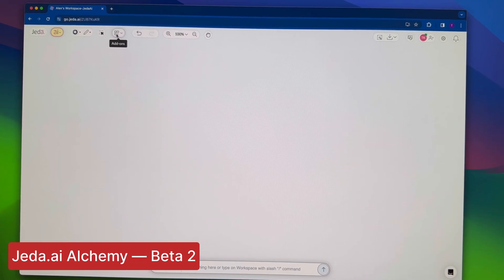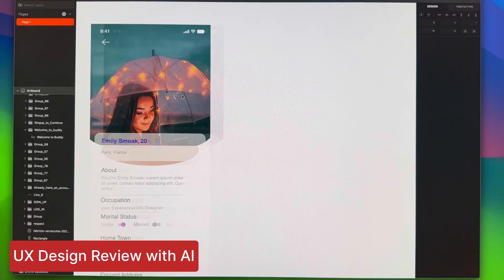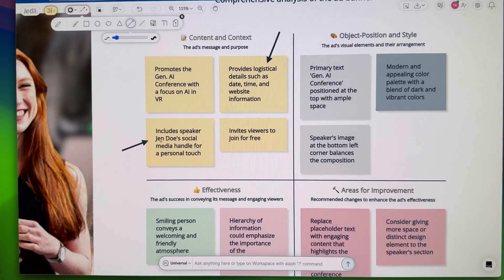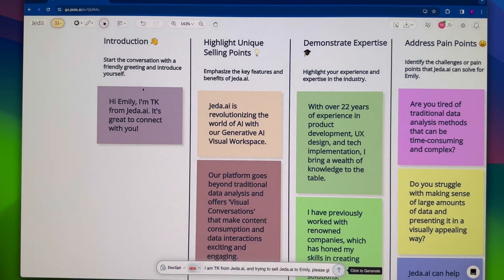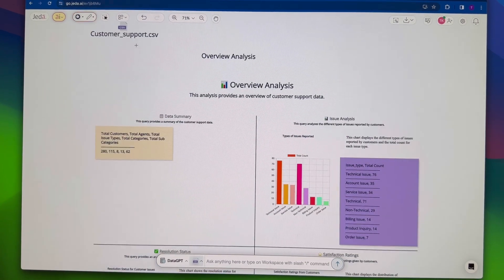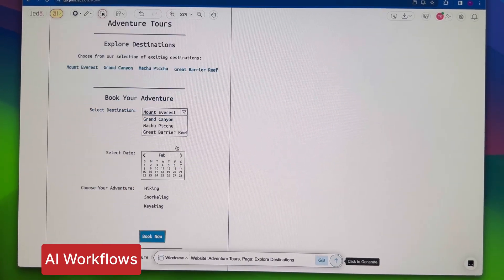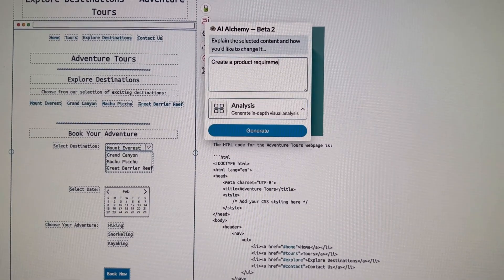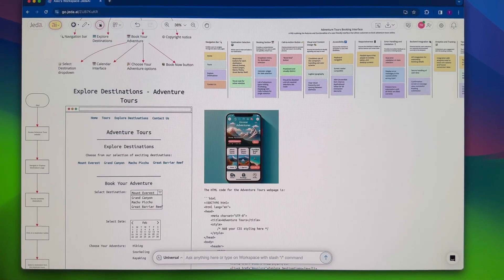A must-have AI Tool: Jeda.Ai Alchemy Beta 2 is here.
🌟 Jeda.ai's Alchemy Beta 2 is here, and it's like having a superpower!

It is powered by multimodal LLMs, to understand and process both textual and visual data simultaneously, taking AI capabilities to a whole new level.

Here are 5 use cases to highlight its versatility:

1. Doodles as Visual Prompt:
Doodle anything, select objects, click the AI icon, and use the "Make it realistic" Art command. You will get a stunning, copyright-free image.

2. Creative Feedback from AI:
Copy and paste your mockup screen, select AI Alchemy, and say, "Give me UX Feedback for improvement." It's like having AI peers offering you valuable UX reviews in visual insights.

3. Marketing Creatives Review:
Review ad banners and receive feedback, while Alchemy also highlights critical elements in different colors with its visual analysis.

4. Document Analysis for Sales:
Upload documents, like your profile and leads' profiles, to Jeda.ai Workspace. Select DocumentGPT, choose the files, and add a prompt. Voila! You'll receive a fully personalized strategic sales pitch with actionable visual insights.

5. Strategic Data Analysis:
Drag and drop your data file, ask any questions with the DataGPT command, and witness the magic of Alchemy. It's freeform, interactive, and incredibly versatile. Transform your data into anything you desire, and even ask Jeda.ai to summarize it for you.

Alchemy Beta 2 represents a significant advancement in AI, blending various data types for comprehensive applications. It’s part of their Shifu plan and available for a FREE preview.